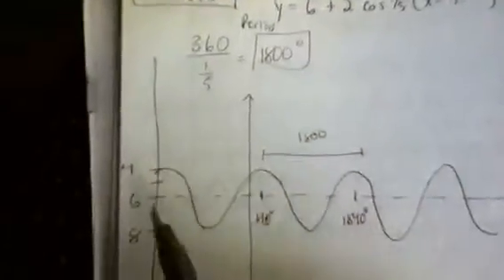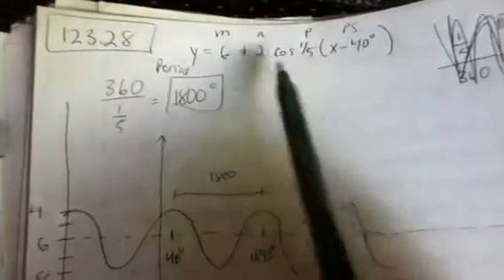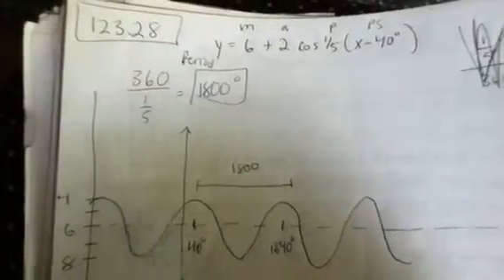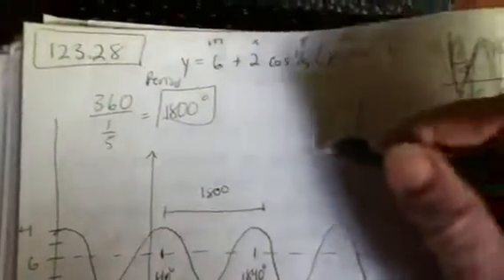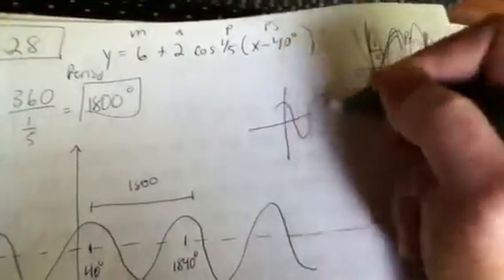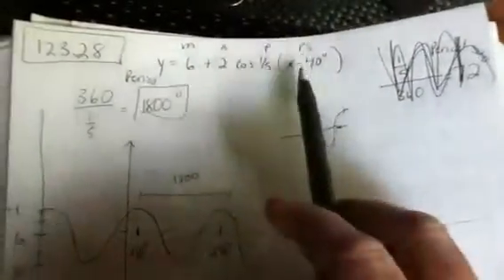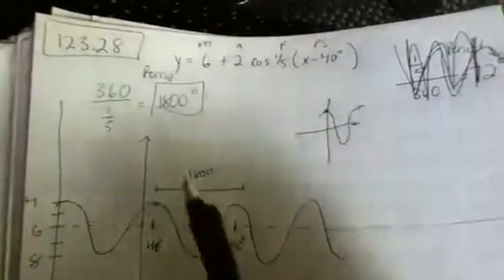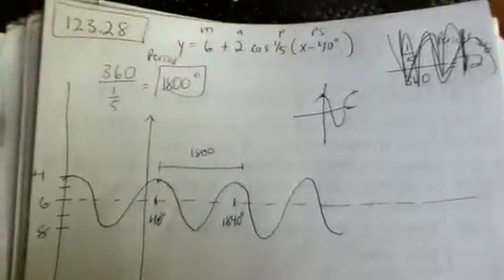Pre cal 123.28